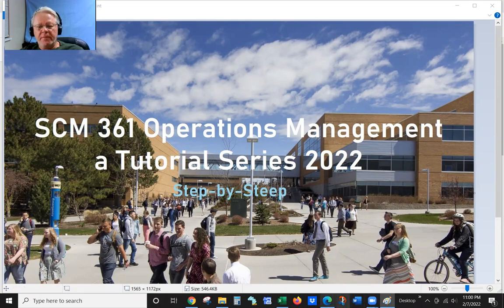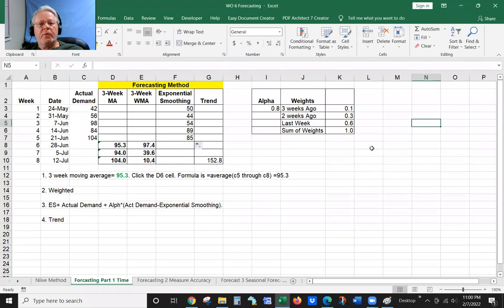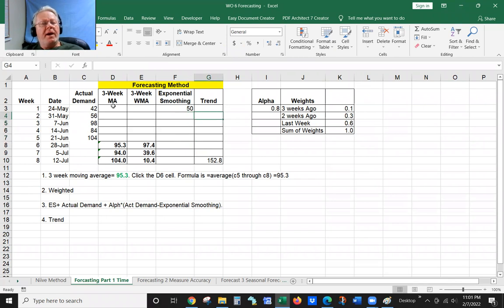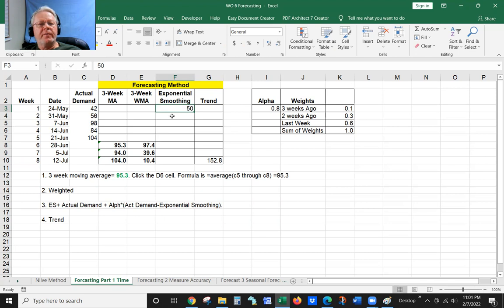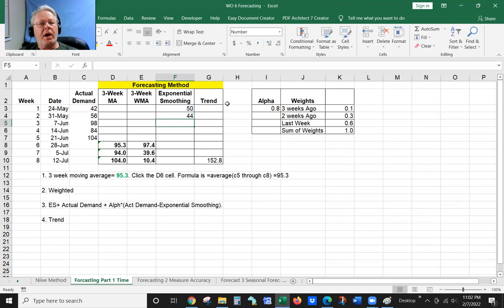SCM 361 BYU-Idaho Forecasting Exponential Smoothing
SCM 361 Operation Management, BYU-Idaho. Step-by-Step process for calculating Forecasting Exponential Smoothing. Homework Week 6.